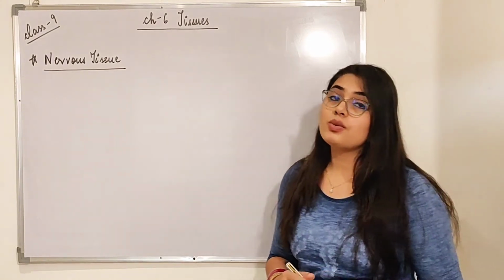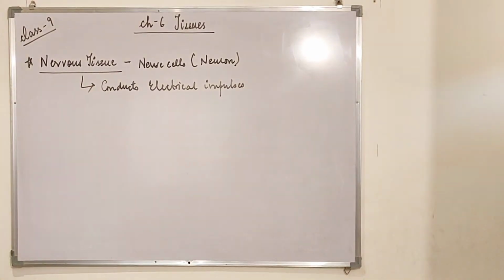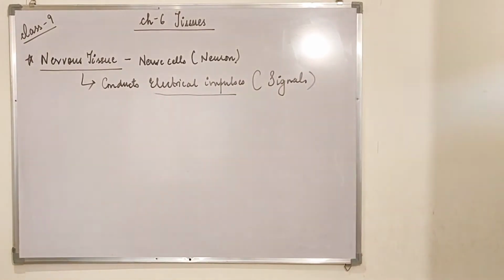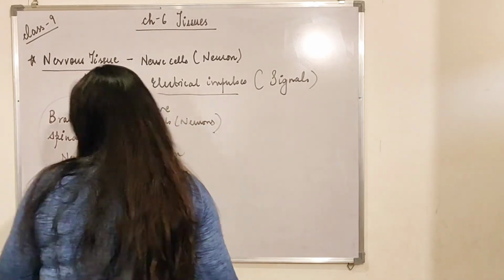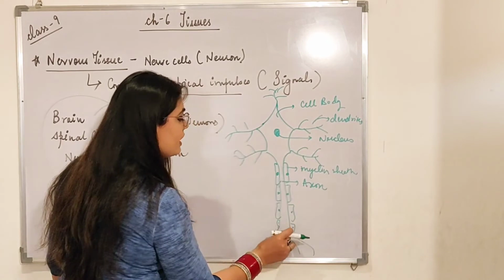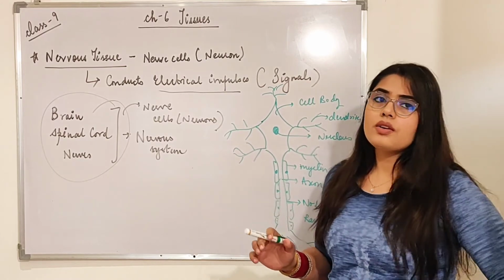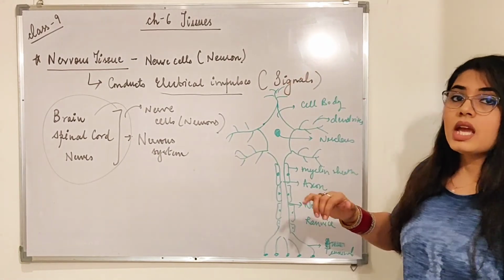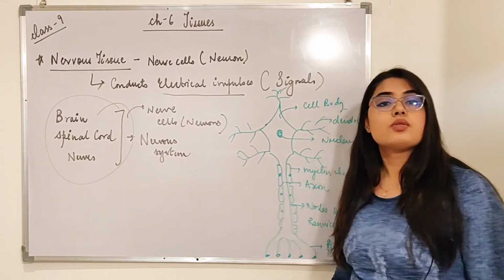CLASS 9 Biology TISSUES ( PART 10)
Hi Everybody!

I am putting forward you all a series of video lectures for CSIR UGC NET Life Sciences as well as video lectures for class 6-12.